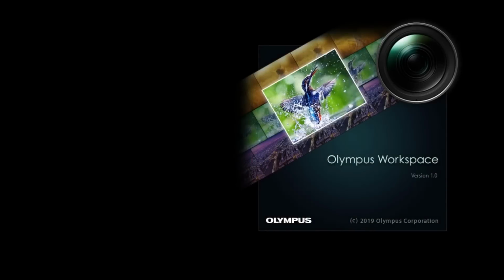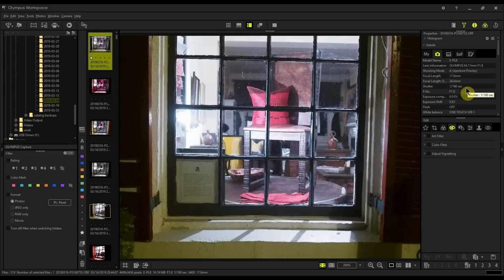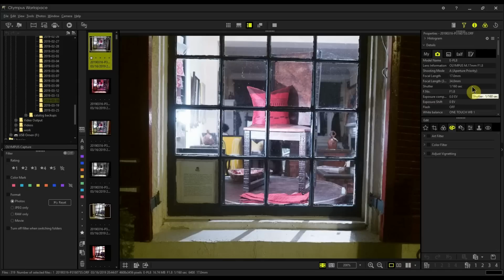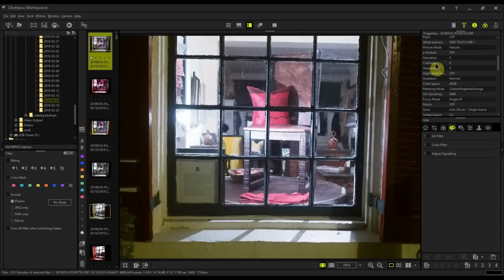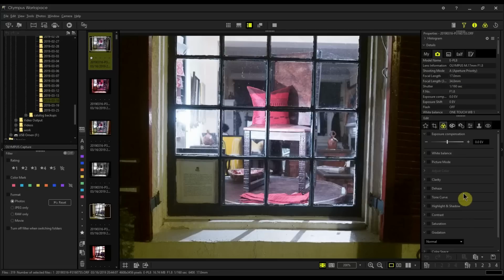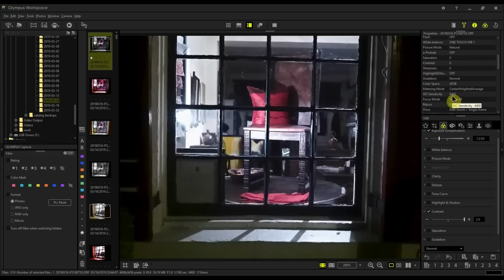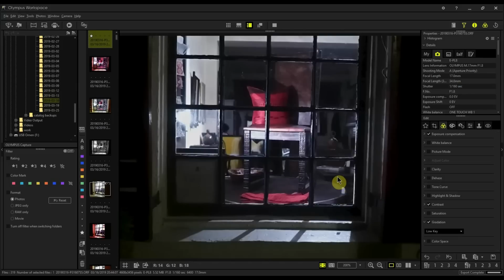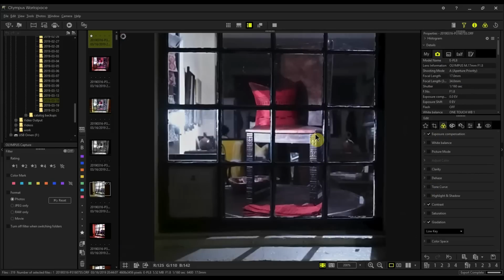Olympus Workspace: How to Improve Your Photography Skills ep.148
Olympus Workspace is a powerful tool to help you better understand your camera and improve your photography skills. In this video I talk about how I would have taken this picture differently and what settings I will use the next time based on the information in the "Properties" tab.